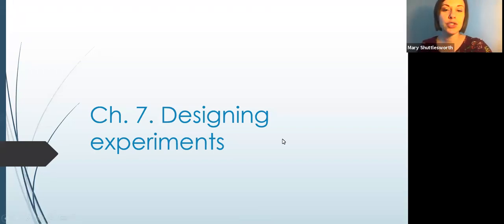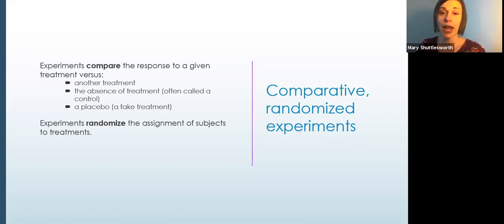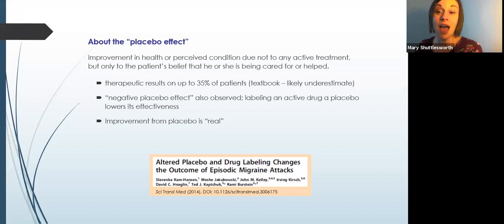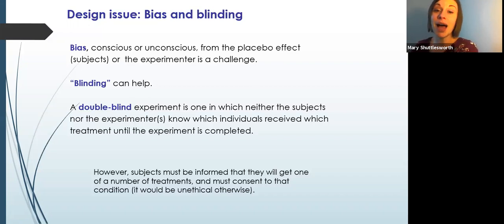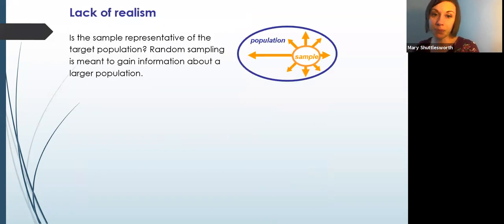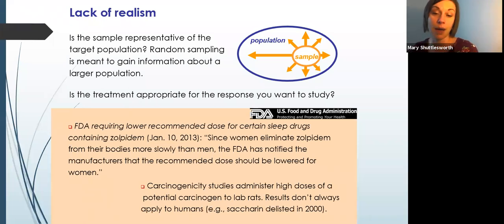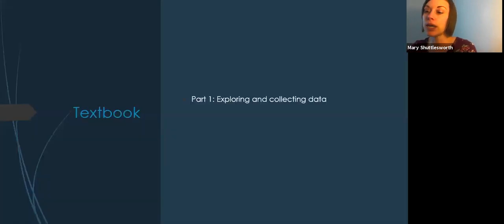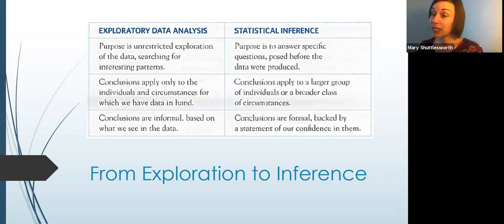DNAP 7000: Ch. 7: Designing Experiments